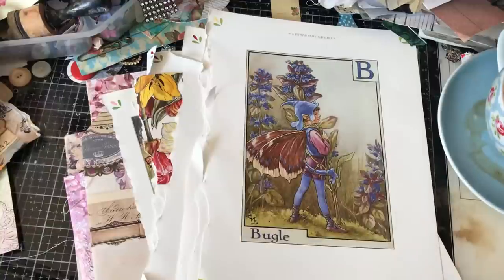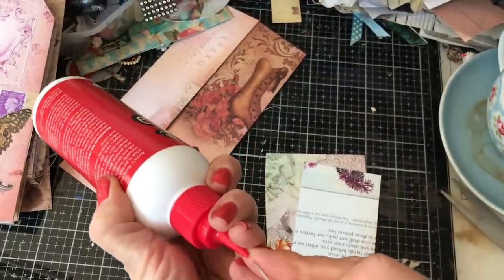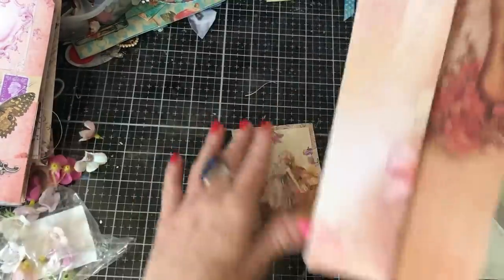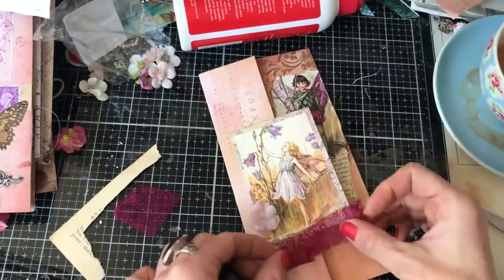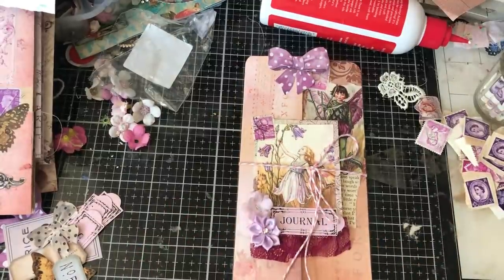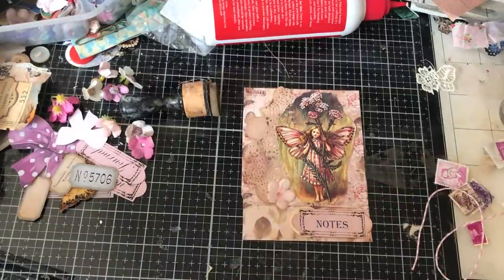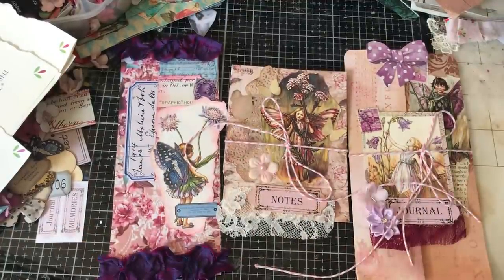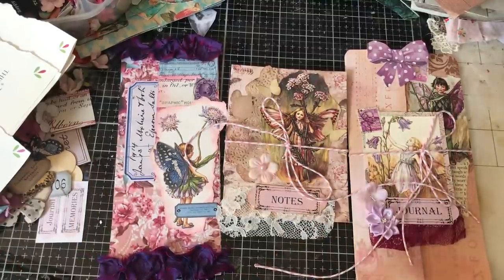More Flower Fairies Ephemera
Hi - thank you for joining me for some more flower fairy ephemera.

Or
Send me a SuperThanks via the SuperThanks button beneath the video

200gsm Smooth Paper for Printing from Inkjet Printer - beautiful qulity prints
Bosch Hot Glue Gun
1.5 inch large Book Rings - perfect for chunky ring bound journals
Tim Holtz Vintage Photo Distress Ink
HP 6950 Printer - Instant Ink Compatible